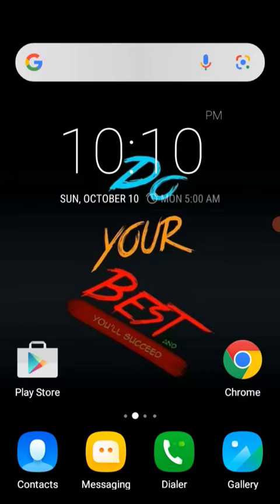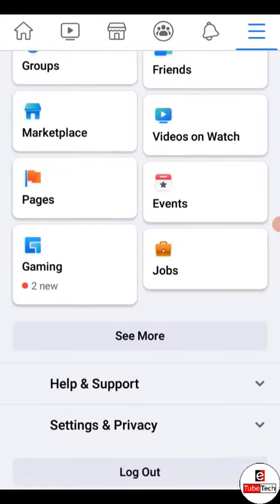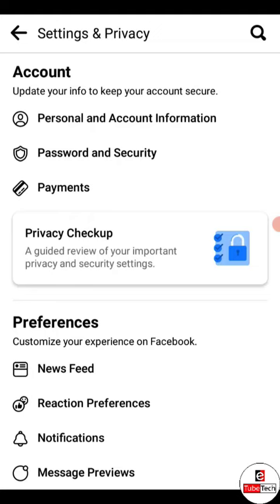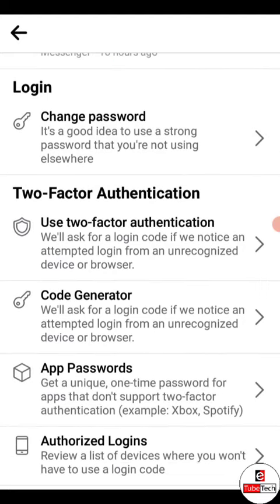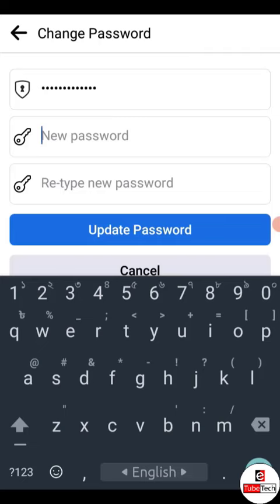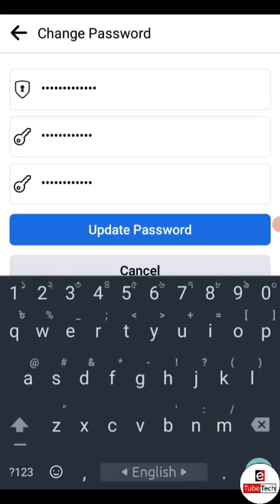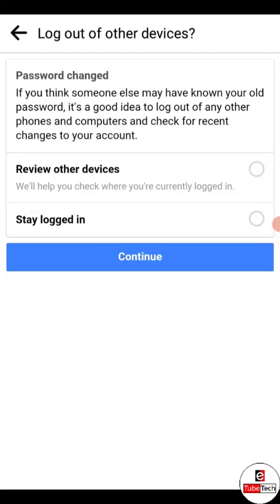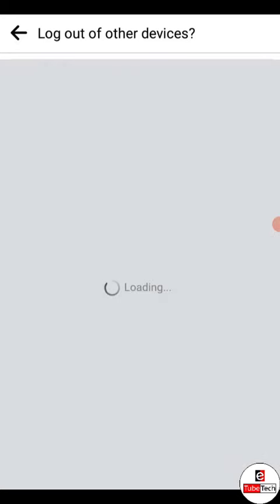Facebook password change just 2 minutes | ফেসবুকের পাসওয়ার্ড পরিবর্তন করুন | change fb password 2022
Some Steps to Change Facebook Password:👇👇

Open "Facebook App" 👉Tap on "Three line menu ber" ( top the right corner )
👉 Tap on "Settings & Privacy" 👉Tap on "Settings" 👉 Tap on "Security and login"
👉 Tap on "Change password" 👉 Enter Your "Current password" 👉 Enter "New password"
👉 Again Enter "new password" 👉 Tap on "Save Changes" 👉 Tap on "Review other devices"
👉 Tap on "Continue" 👉 Tap on "Log out of all sessions" 👉 Tap on "Log Out" 👍done.